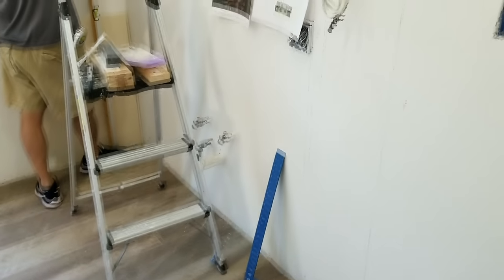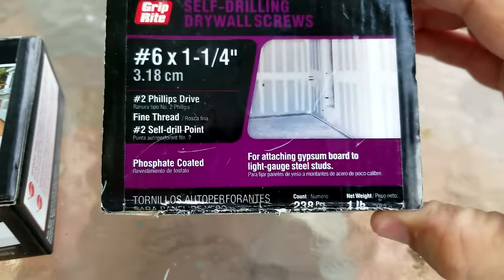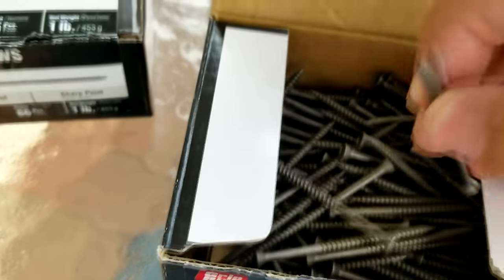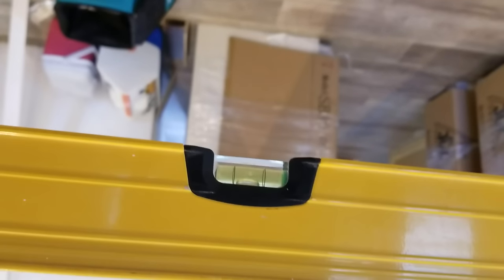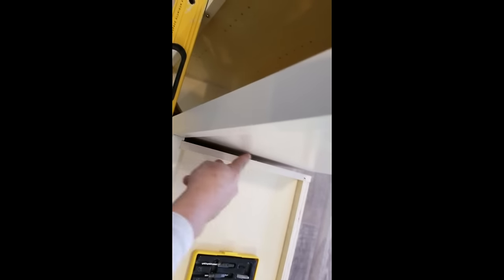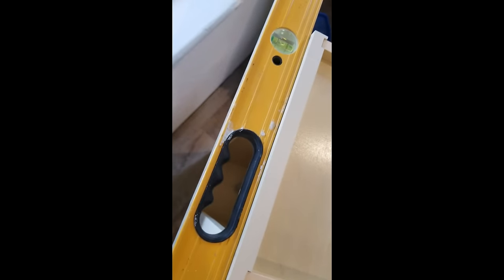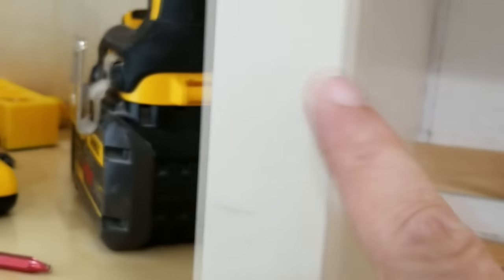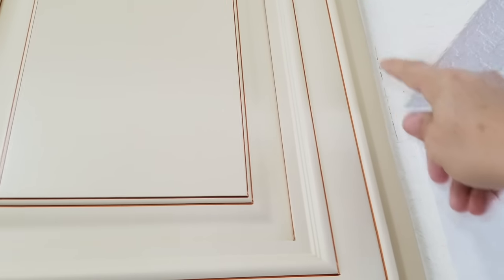Installing Kitchen Cabinets DIY, | How To Install Like Pros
Do you want to know How to Install Kitchen Cabinets Like Pros do for your kitchen remodel? In this DIY kitchen cabinet installation tips and tricks video we show you how to install cabinets, hanging cabinets, traditional kitchen cabinet installation methods with ledger boards as homeowners/DIY folks don't have cabinet installation tools like lasers for kitchen cabinet installation. Our kitchen cabinet installation tips and tricks DIY video gets you installing kitchen cabinets now. Enjoy our how to how to install kitchen cabinets on wall tips.

✅ Tools & kitchen cabinet screws in this how to install kitchen cabinets installation video:
✅ Precision Sensors Stud Finder LED Profinder
✅ Grk 120660 White Cabinet Screw, to install cabinets 8 X 2-1/2"
✅ GRK Pro-Pak White Cabinet Screws, 8" x 1-1/2
✅ DEWALT DCK299D1T1 Hammer Drill, Impact Driver Kit for installing cabinets
✅ Empire Professional Framing Square
✅ Johnson 72" Heavy Duty Aluminum Box Level

How To Install Kitchen Cabinets On Walls

Before you do it yourself and install cabinets, start with correct kitchen cabinet installation screws. We'll cover which kitchen cabinet installation screws you Do It Yourself folks should use and which kitchen cabinet fasteners to stay clear from while installing cabinets.

installing wall cabinets

This will help avoid errors in your kitchen cabinet installation. Follow our kitchen cabinet installation DIY tips, you'll have the perfect kitchen cabinet installation.

Best DIY tips for hanging cabinets on kitchen walls

If you are about to hang cabinets on walls It is crucial to follow our kitchen cabinet installation tips and tricks, especially with cabinet screws. Knowing which kitchen cabinet fasteners to use for your walls, prior to installing cabinets.

How to install kitchen cabinets

When you install cabinets, first fasten together the upper kitchen cabinets installation, hang cabinets on the wall on top of a ledger board, until you can use kitchen cabinet screws to fasten the wall cabinets to the studs. Once upper kitchen cabinets are installed, you can then start installing kitchen base cabinets.

How to Install Kitchen Cabinets DIY Like Pros Tips and Tricks

kitchen cabinet installation can be rewarding if you take your time, measure twice, cut once before installing cabinets, make sure all the kitchen cabinets are level, plumb, true, and front edges are all flush with one another.

Install kitchen cabinets

We also cover which cabinet installation tools you should use to install cabinets, and which cabinet screws and fasteners you should use when hanging kitchen cabinets in your cabinet installation project.

How to install cabinets in kitchen remodel

After you learn how to install kitchen cabinets on walls, we'll cover how to adjust kitchen cabinet doors, adjusting them left or right for perfect spacing between cabinet doors. Installing kitchen cabinets will be a breeze after watching this DIY kitchen cabinets video, you'll be ready to hang kitchen cabinets.

Installing wall cabinets is fun

We hope you enjoyed this how to kitchen cabinet installation video, now you are ready to install kitchen cabinets on walls like the pros. You'll be giving kitchen cabinet installation tips to your friends.
Now, show others how to start hanging kitchen cabinets, and installing wall cabinets. Thanks for stopping by our how to install cabinets video.

See Bill Connelly's channel, view his how to install kitchen cabinets video. This Old house has a decent how to install kitchen cabinets video, but it is short, leaving out details on installing kitchen cabinets on walls.

Lastly, see Dustin from Home Mender channel, with a useful DIY video on how to install kitchen cabinets, tou'll love his method of
 installing kitchen cabinets. Home Mender kitchen cabinet installation DIY video is quick and easy to follow, but leaves out many detailed steps for installing kitchen cabinets DIY like if you discover the wall is warped. Home Mender's method of installing kitchen cabinets one at a time is not the best for do it yourself remodelers, but works if you work alone, have no cabinet installation tools, and have no one to help you installing cabinets.

If you follow this how to install kitchen cabinets on walls DIY video, installing cabinets will go well for you. When installing kitchen cabinets if you can get a 3rd person, that is better.